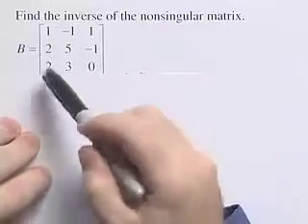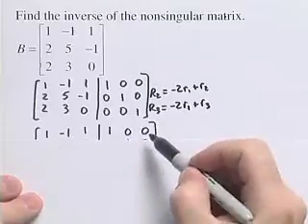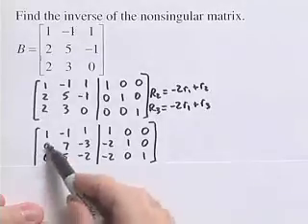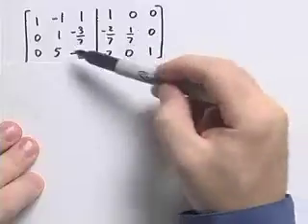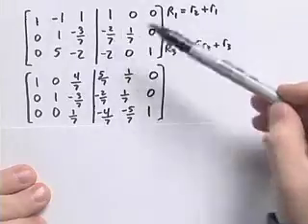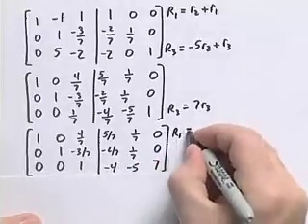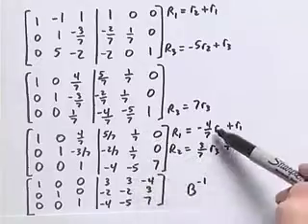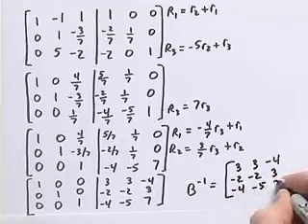Ch10 #12 ChapterTestPrepVideos Sullivan Precalc RT Concepts 3e